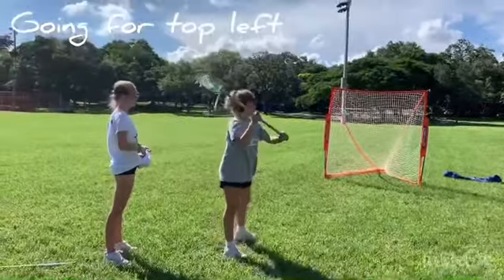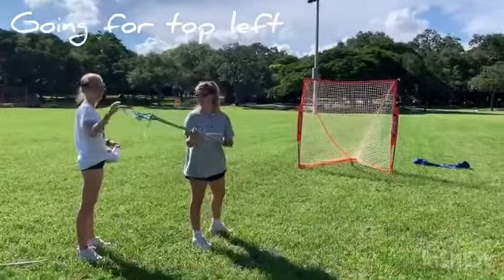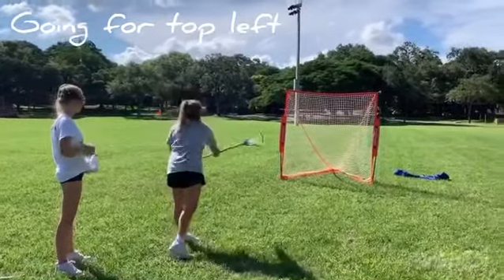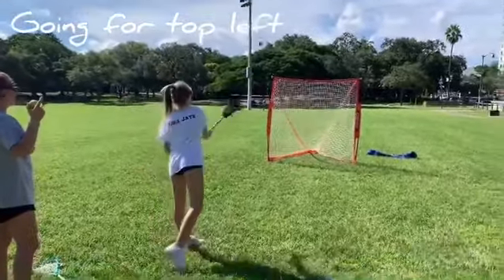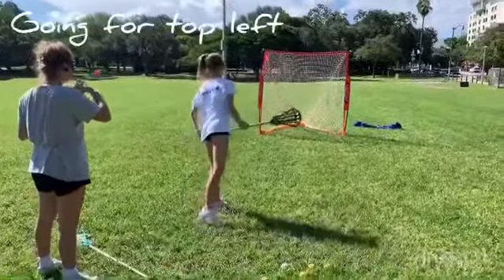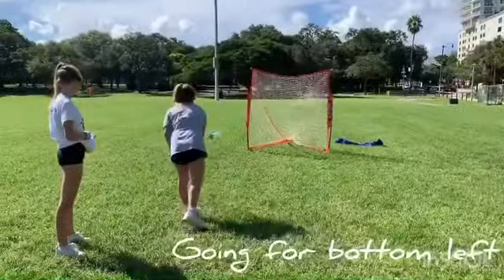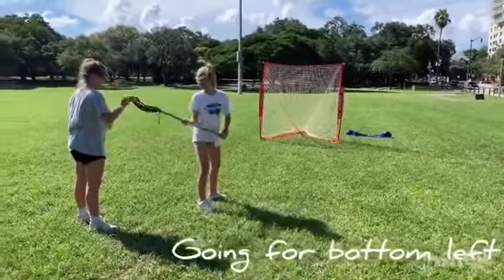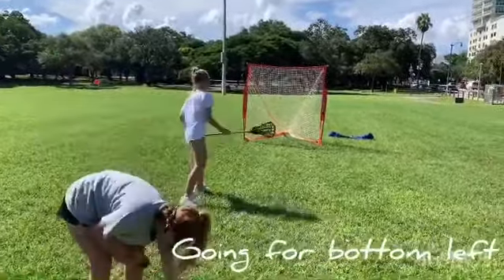Lacrosse Shooting: How to work on Shooting Accuratly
So many times you hear coaches 🗣 “Shoot for corners!!!” (which is true) But so many times, the player’s actually trying!! ➡️ But there’s a difference between knowing what to do and physically being able to do it. .
❗️Shooting accurately is a skill that needs to be worked on CONSTANTLY. This is a small drill that’s even done at the highest levels of lacrosse. Starting kids out with a drill like this for shooting is as important on day 1 as it is when you’ve been playing in college .
🔆 Emphasizing FORM here is what’s most important. They shouldn’t rush it .
• Set your hands and stick in the right place .
• Step in the direction you want the ball to go (helps your body follow suit)
• Then hips (for direction and power)
• Arms/Stick follow (PULL with the bottom hand) .
• Wrist is last and arguably the most important. Snap your wrist where you want the ball to go, turning it over from all the way back to all the way forward. The timing of your release (early vs late) will help dictate how high or low the ball will go.
👯‍♀️ Now find a partner and work on it together! Compete to hit certain spots to make it even more fun and challenging! 🥍🥍 Make it tougher by doing it on the run!